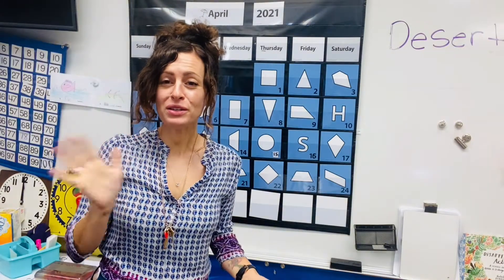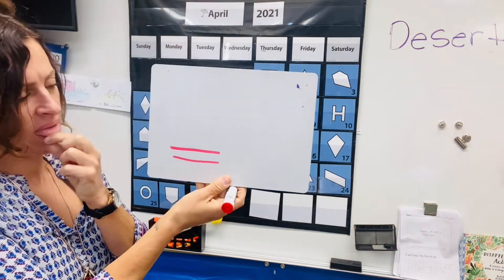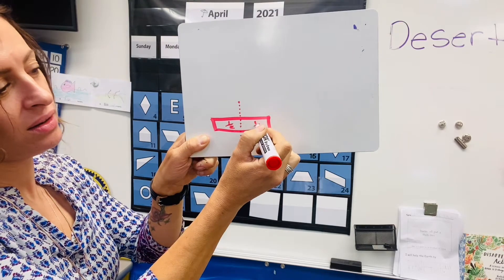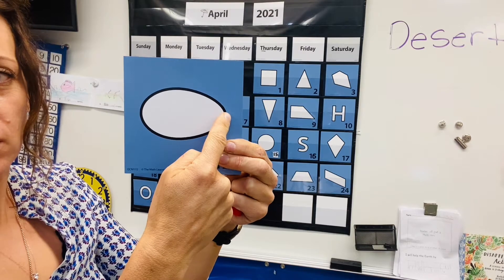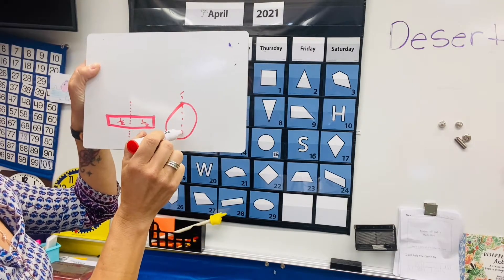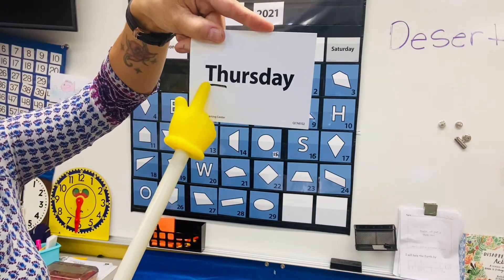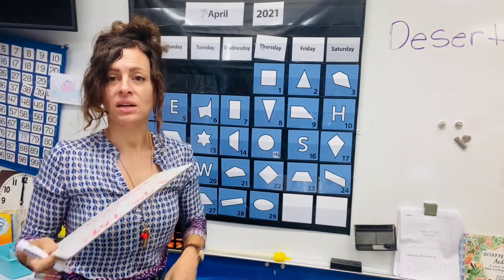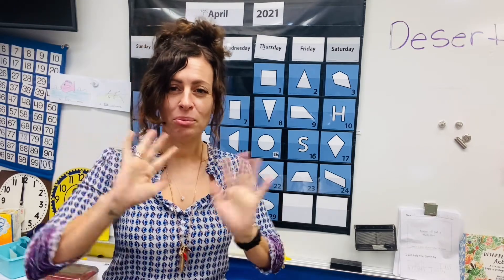Number Corner 4/29